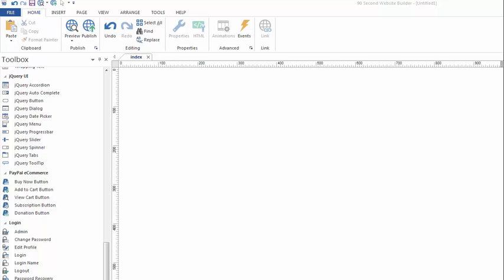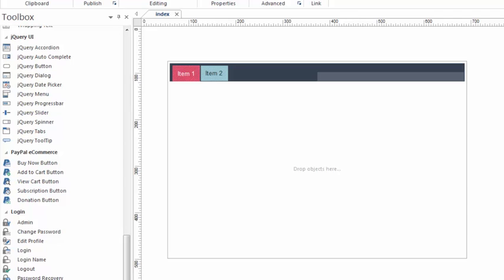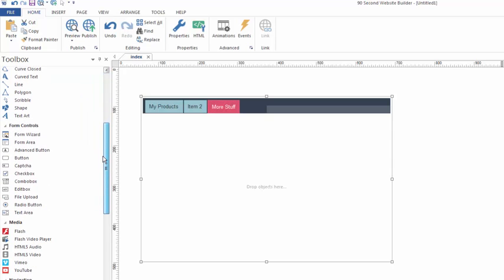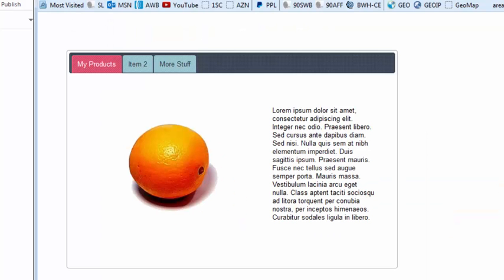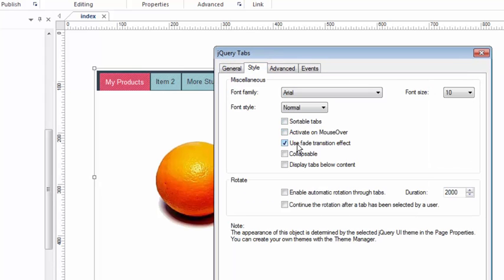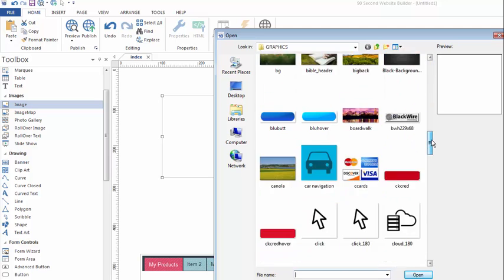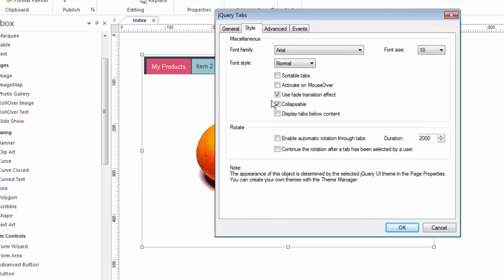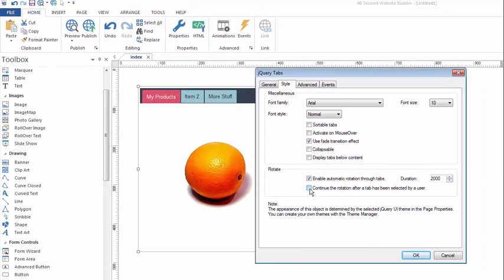jQuery Tabs Tool in 90 Second Website Builder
- Using the jQuery Tabs tool in 90 Second Website Builder.